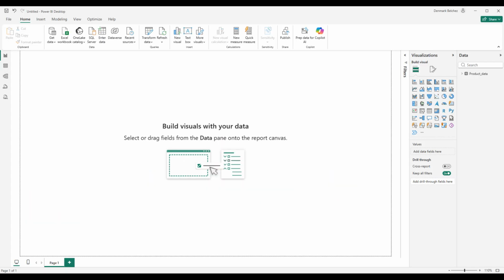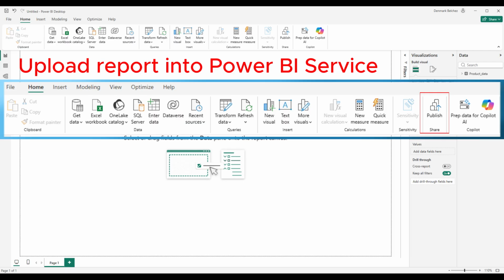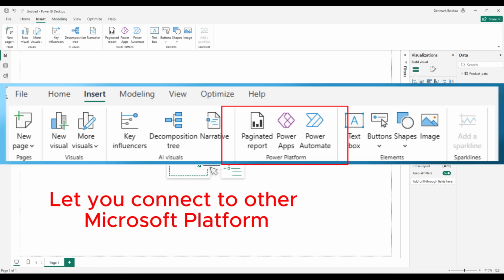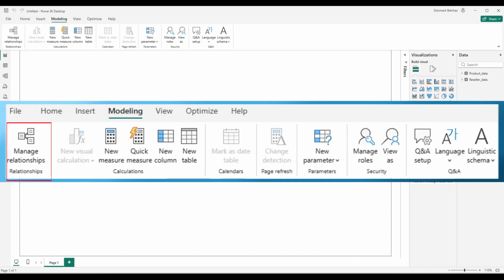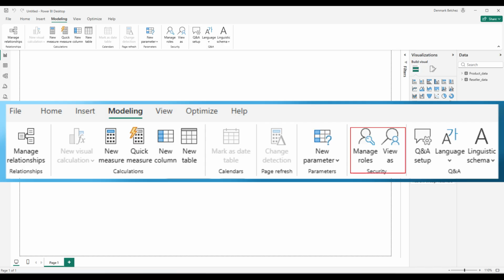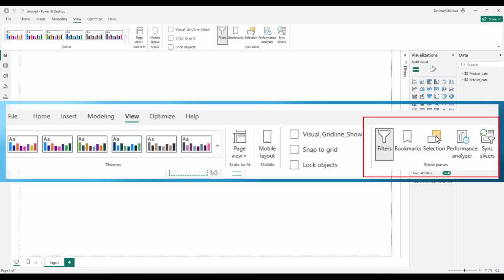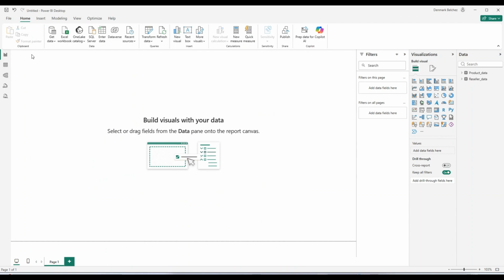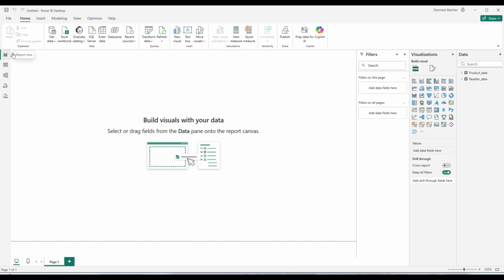Power BI Navigation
Microsoft Power BI Fundamentals